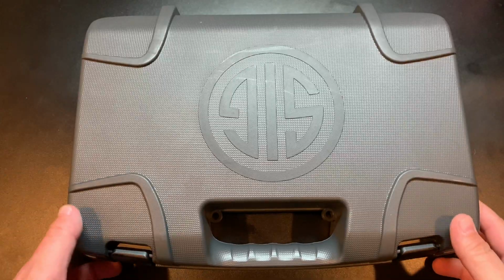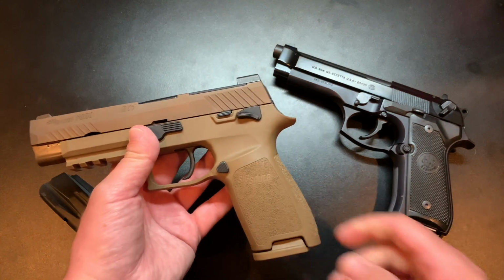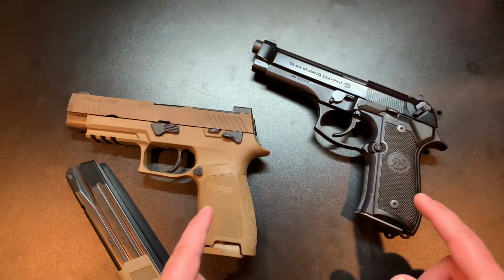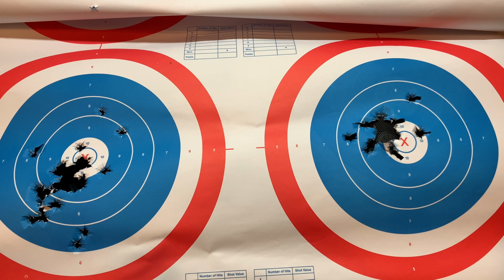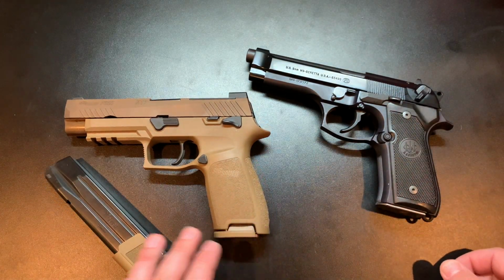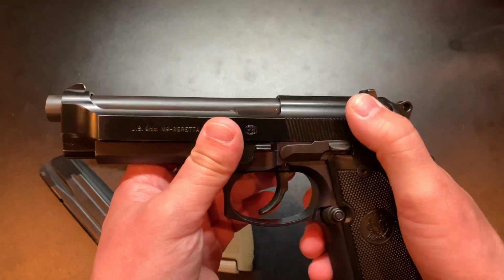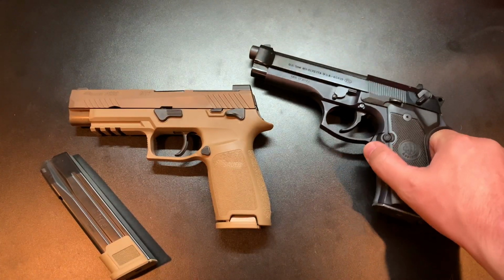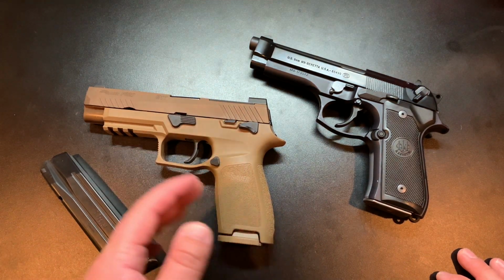Sig Sauer M17 vs Beretta M9 - Military Pistol Showdown (2020)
The Sig Sauer M17 is the military's new sidearm of choice. The M17 is replacing the Beretta M9, a pistol that served for over 30 years. In this video, I compare the new Sig Sauer M17 to the older Beretta M9 and see if they made the right decision. Watch the video to see an unboxing of the M17 as well as a side-by-side comparison with the M9 and how the shoot.

For the YouTube manual reviewers:
1) This video complies with all YouTube guidelines and standards;
2) All firearm handling is done by a trained professional in a controlled, safe environment and all shooting is done on a dedicated, safe shooting range;
3) The links above are to my personal website and I do not sell, or offer for sale, firearms or ammunition;
4) This video is intended to entertain and inform. It is not intended to sell, or offer for sale, any firearms, ammunition, or accessory;
5) The firearms shown in this video are completely stock and not "previously modified".